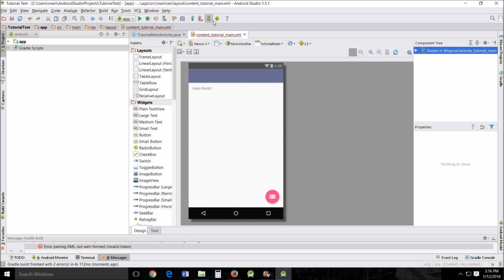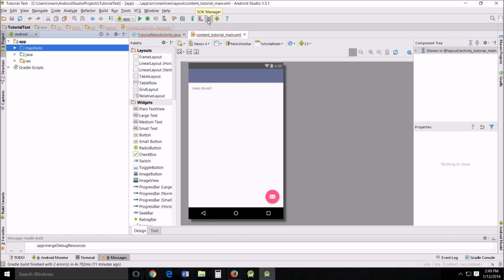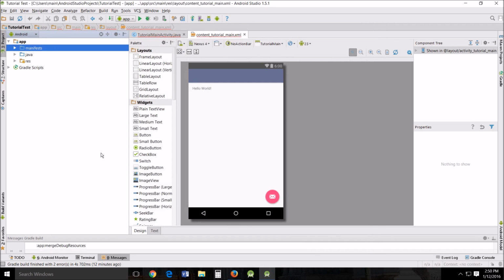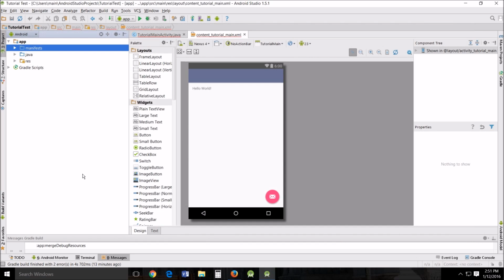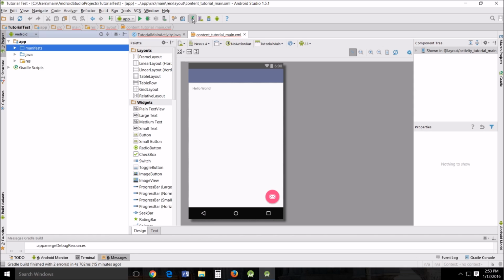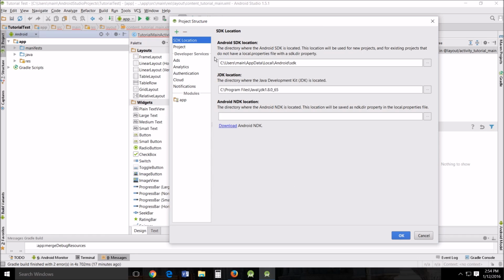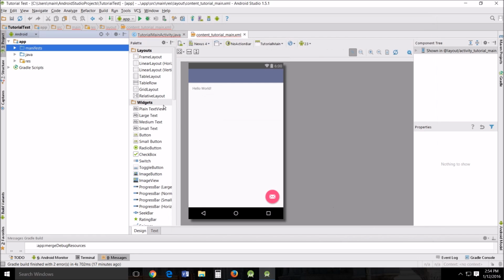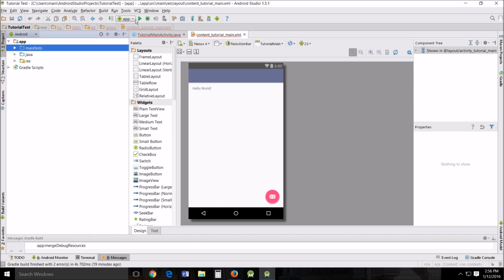Beginners Android Studio Tutorial - 5 The Tool Bar and Other Bits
Some more in-depth looking at the Tool bar and some other random but important aspects of the user interface of Android Studio.

Part of a series that will cover the basics of Android Studio and the development of Apps.